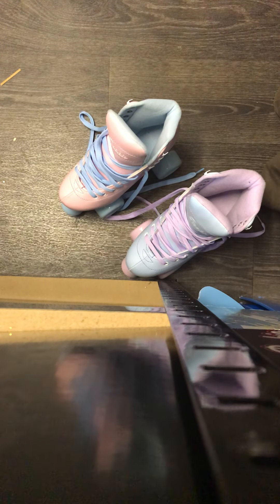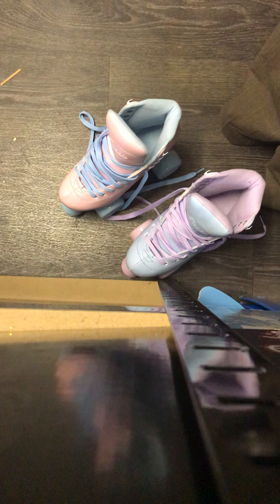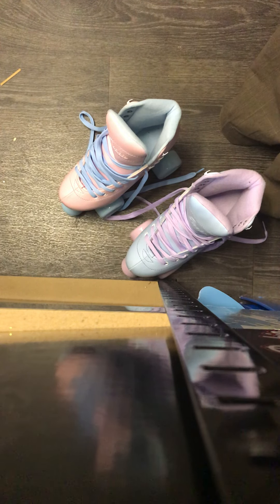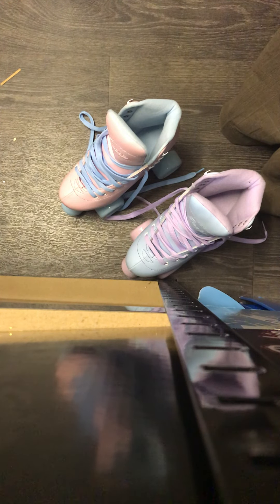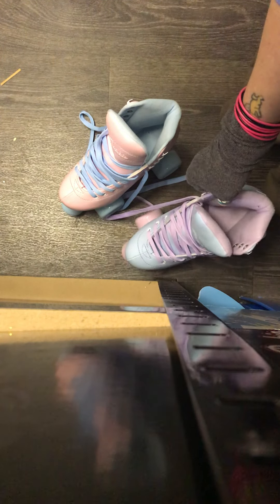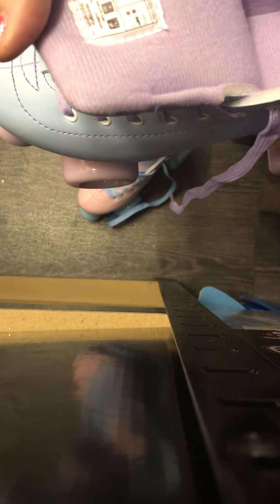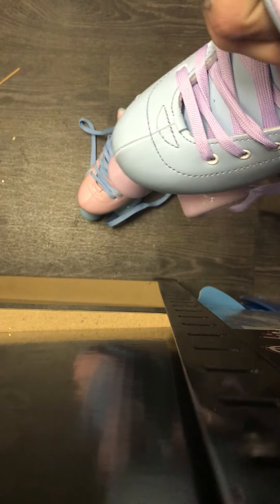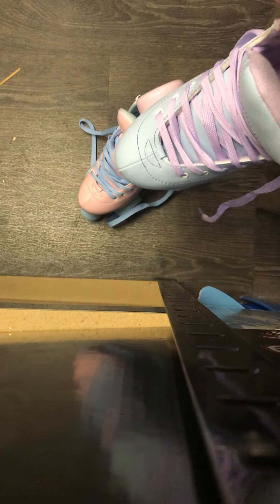What’s in the box? Rookie Bubblegum roller skates size guide & overview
Rookie Bubblegum skates, trying on for actual size versus label comparison, skate brands & models within brands can vary a lot so we thought some trying on videos would be helpful to save on expensive returns, purchase

New updated video available, Rookie have finally sorted out the sizing issue with the bubblegum skates!